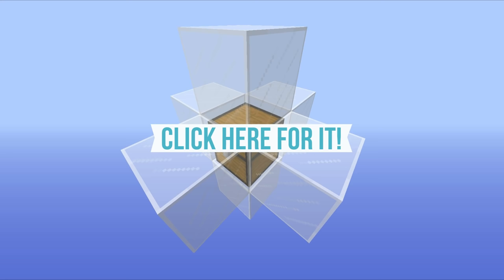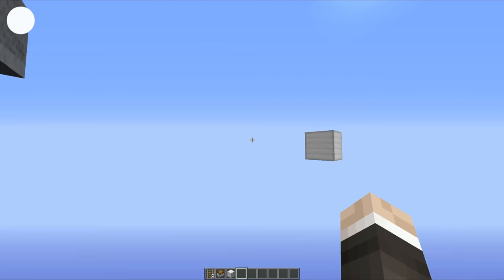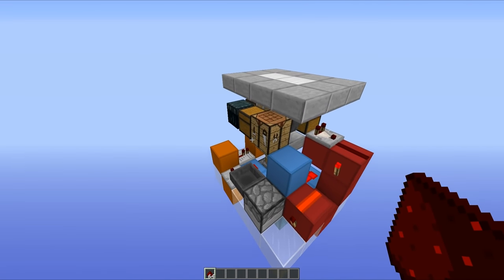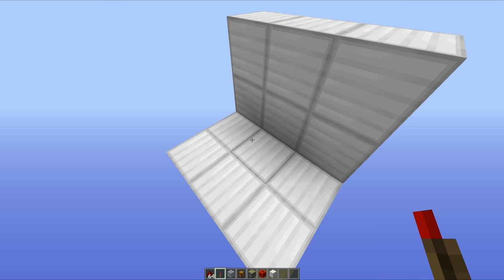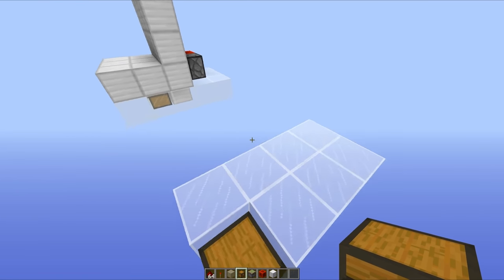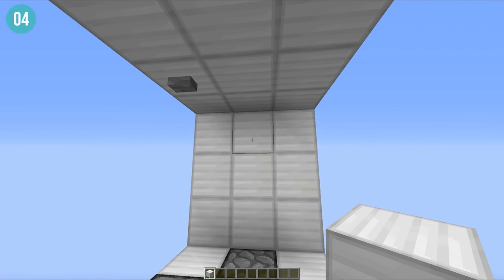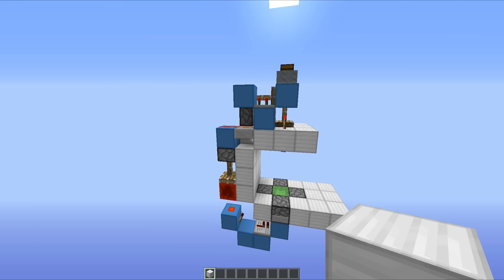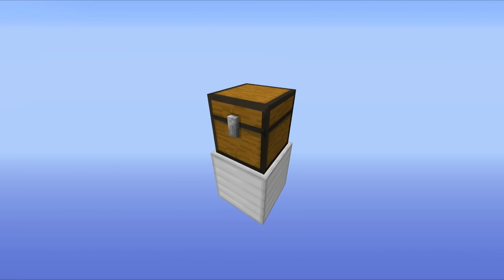5 Ways to Hide a Chest in Minecraft!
Today we take a look at 5 awesome ways to hide your storage! Some are simple, some are advanced and some are just plain silly!

Upload Schedule:

Tuesday - Redstone
Thursday - Hermitcraft
Friday - Redstone
Saturday - Redstone
Sunday - Hermitcraft